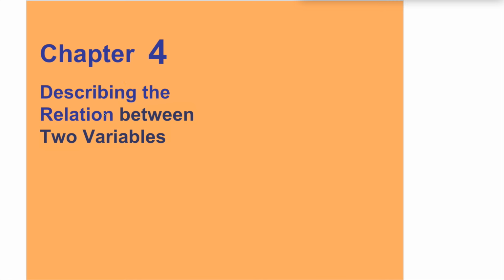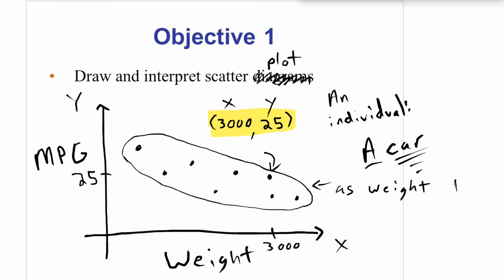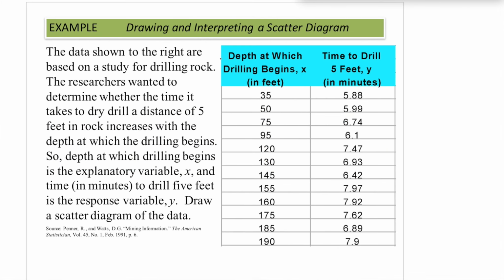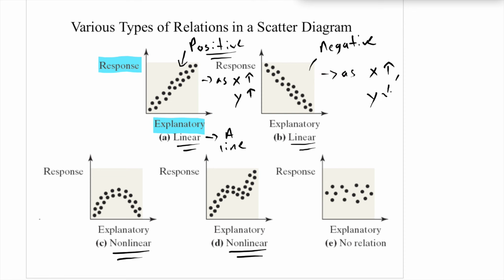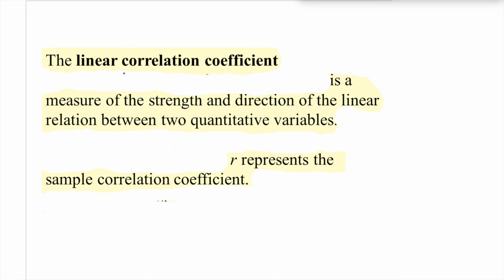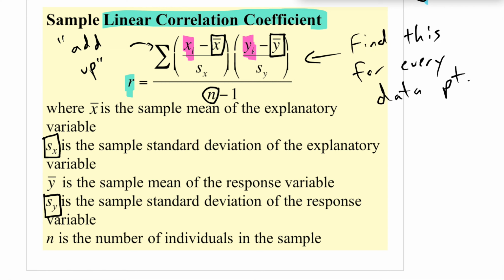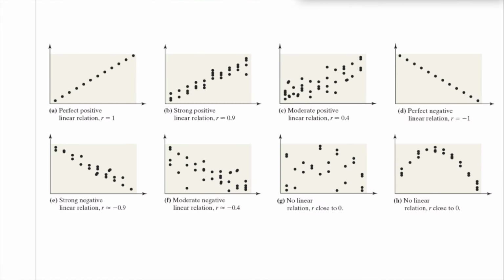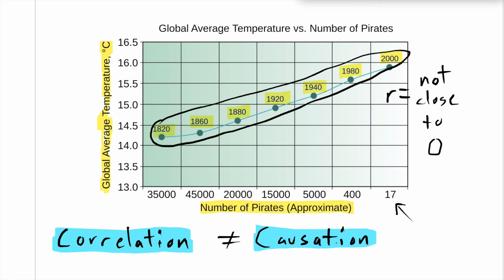Statistics: Scatterplots and the Correlation Coefficient ( --- r ----)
01:35 Scatterplot Overview
03:30 Linear Regression Preview
04:47 Explanatory vs. Response Variable
07:40 Types of Relationships in Scatterplots
10:24 The Correlation Coefficient (r)
12:57 Formula for Calculating (r)
14:11 Properties of r
16:13 Finding r For Various Scatterplots
17:48 Correlation is NOT the same as Causation!